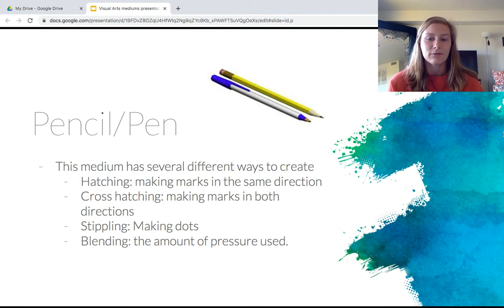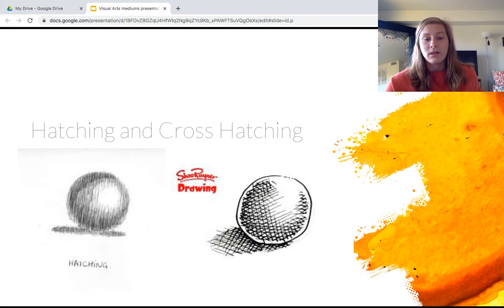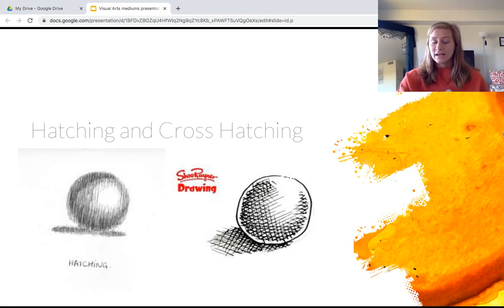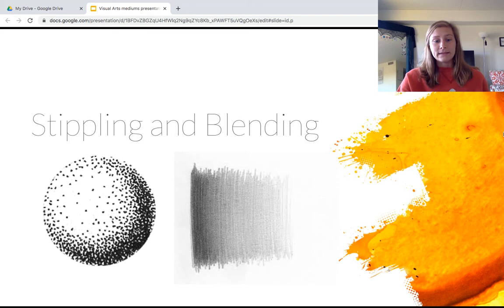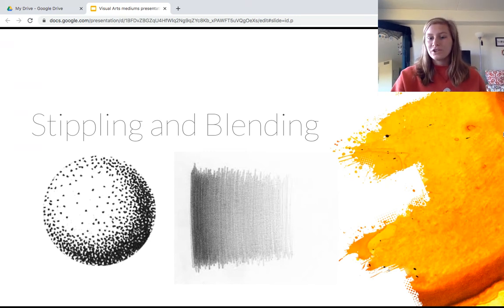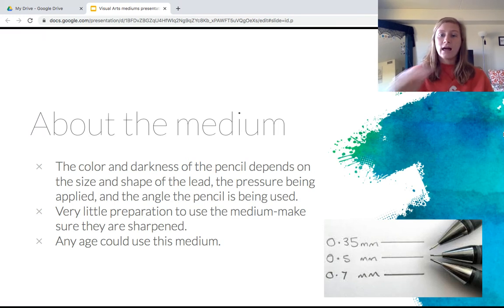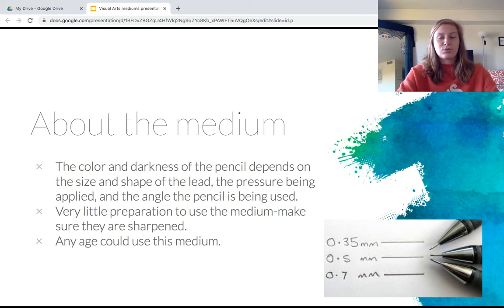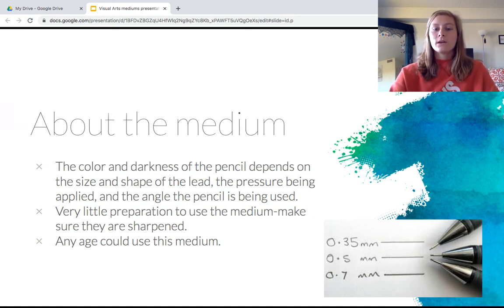Integrated Art: Pencil/Pen art medium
This is a quick little video explaining the pencil and pen art medium that was explored in the Integrated Arts class.